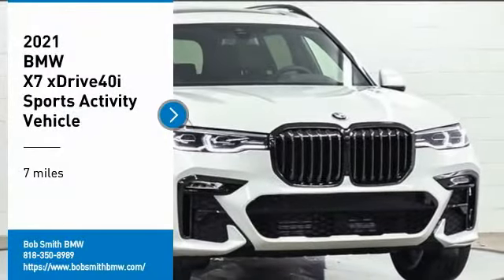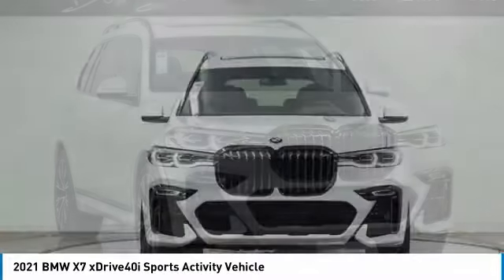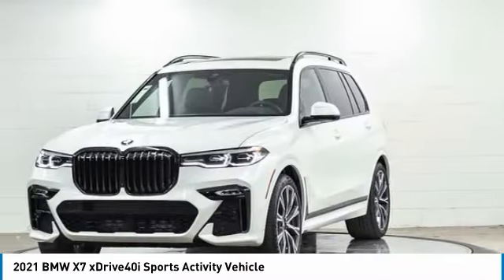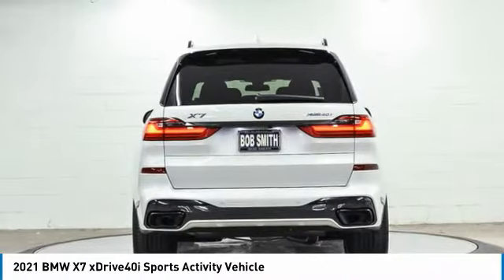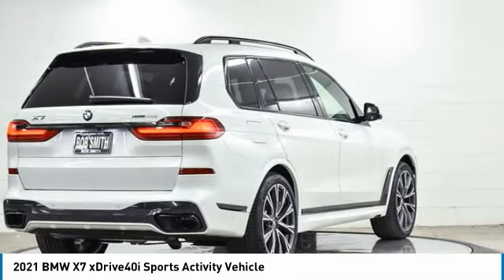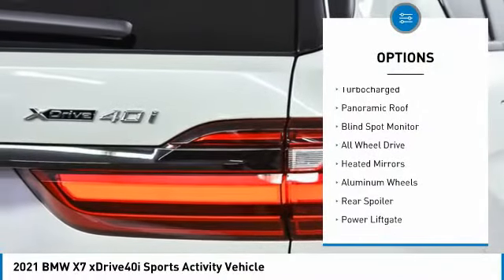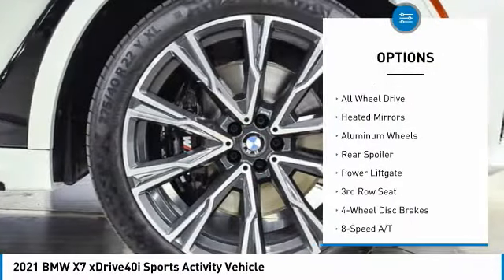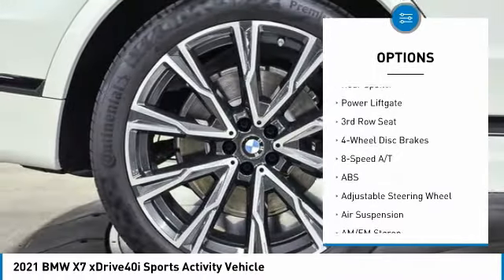2021 BMW X7 9H86073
2021 BMW X7 xDrive40i Sports Activity Vehicle

24500 Calabasas Rd.